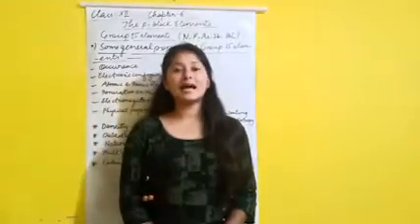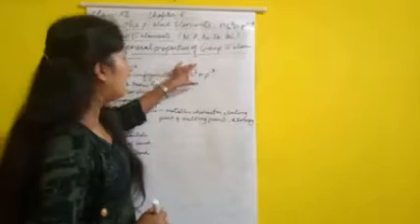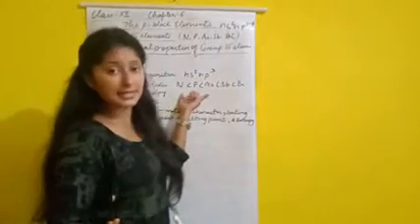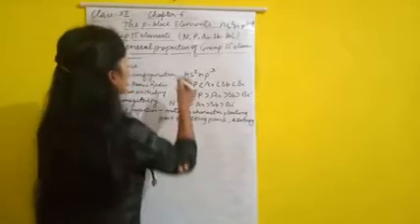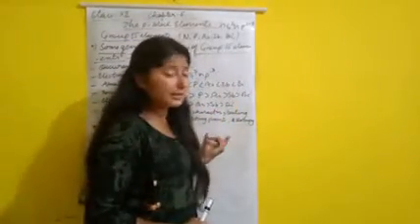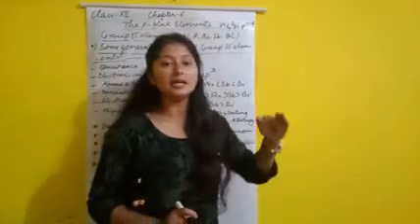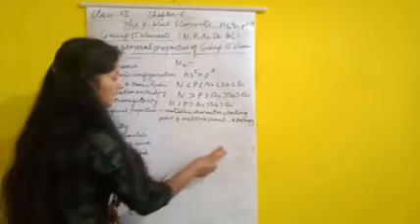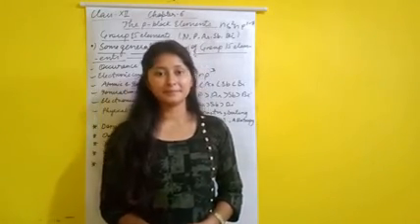Class-12 the p- block elements lecture-2 by Neetu Rautela